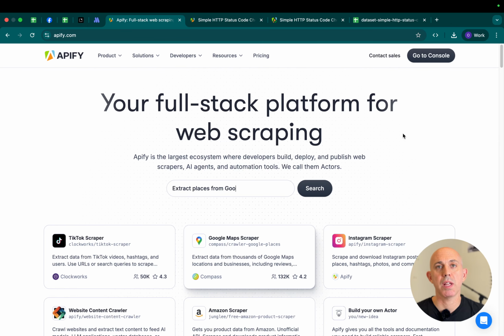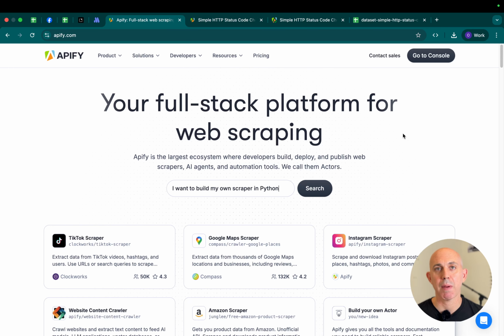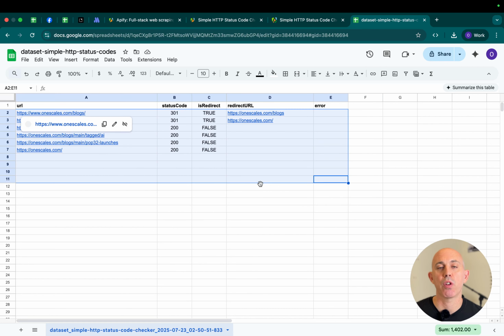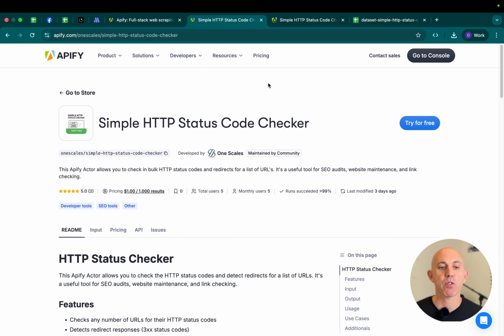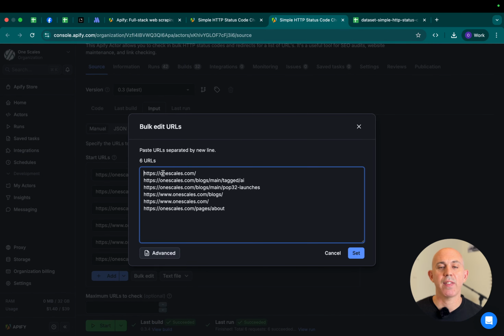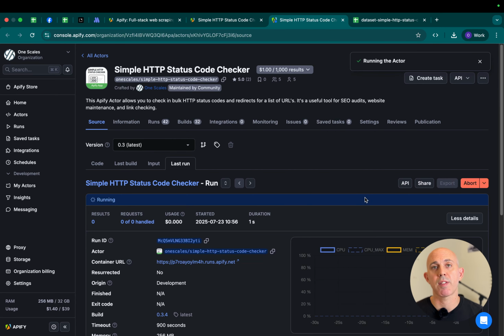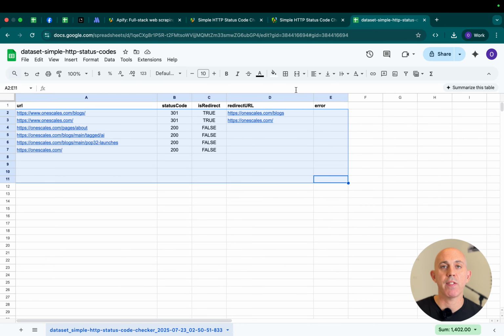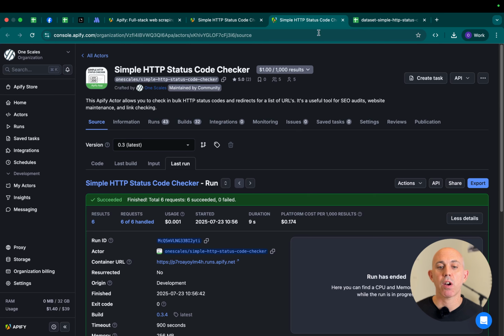How to get HTTP status codes in bulk (no coding needed)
Need to check HTTP status codes for hundreds or thousands of URLs? In this tutorial, I'll show you exactly how to get HTTP status codes in bulk using a simple no-code solution that works whether you have 2 URLs or 100,000 URLs.

What You'll Learn:
- How to check HTTP status codes for any number of URLs without writing code
- Using Apify's Simple HTTP Status Code Checker app
- Getting 301/302 redirect information along with status codes
- Exporting results to Excel or Google Sheets for easy analysis

Perfect For:
- SEO professionals doing site audits
- Web developers checking multiple pages
- Digital marketers analyzing link health
- Anyone needing bulk URL status checking

Key Features Covered:
✅ Bulk URL input (copy/paste multiple URLs at once)
✅ Get HTTP status codes (200, 404, 301, 302, etc.)
✅ See redirect destinations for 301/302 redirects
✅ Export results to CSV for Excel/Google Sheets
✅ Handle anywhere from 2 to 100,000+ URLs

Pricing:
- $1 per 1,000 URLs checked
- New Apify users get $5 free credit (5,000 URLs free!)

This method is perfect for SEO audits, broken link checking, and website maintenance tasks. No technical skills required!